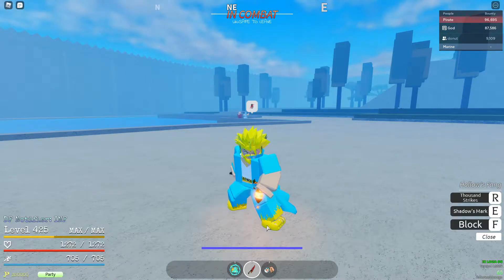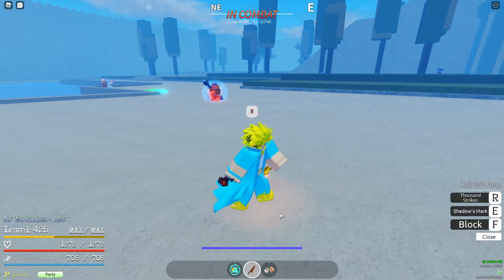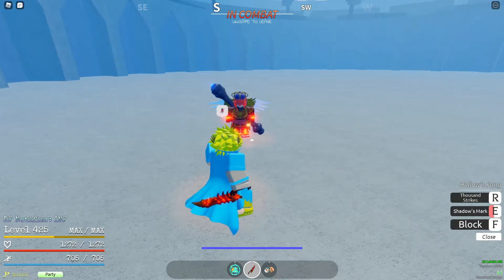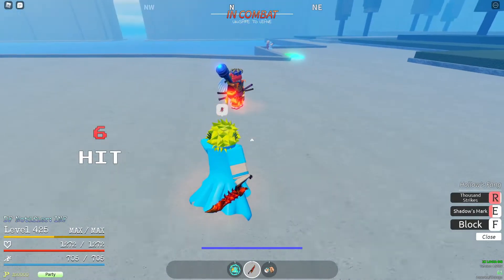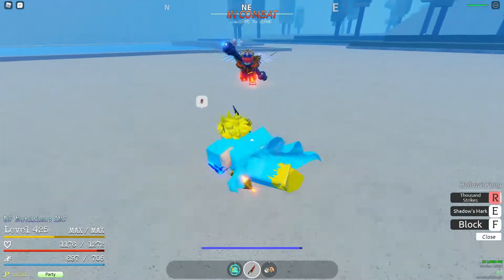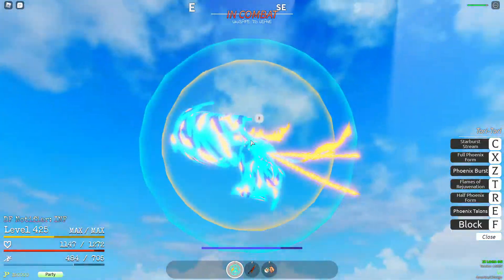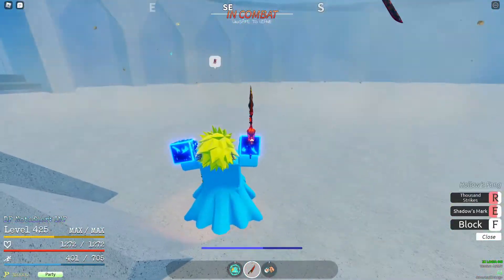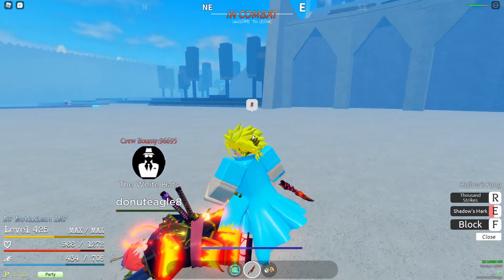Hollow's Fang showcase | Grand Piece Online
LIKE THE VIDEO IF YOU APROVE, DISLIKE IF YOU WANT ME TO CHANGE IT UP A BIT!